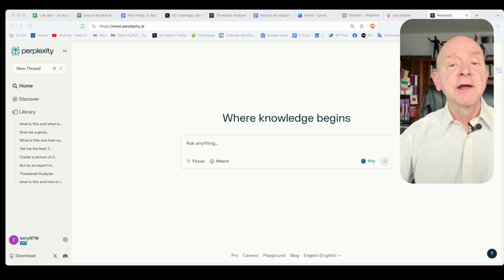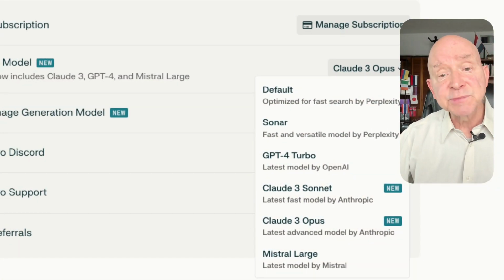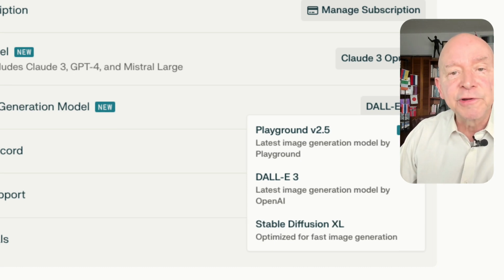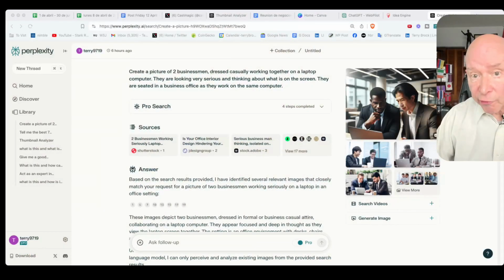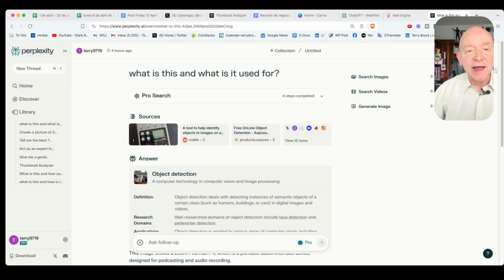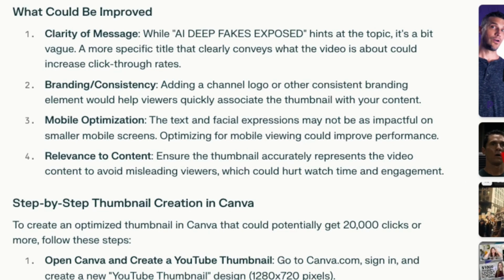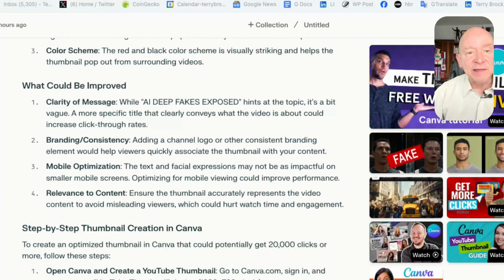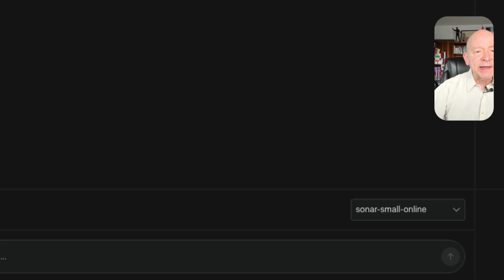Not Holding Back - Upgrade Or Not? - What you need to know about Perplexity Pro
Perplexity AI has a great free program. I've used it for a long time. They also have a paid program.  Is the upgrade worth it?

Welcome, you Stark Raving Entrepreneur,  to another exciting episode of Stark Raving Entrepreneurs. Today, we're peeling back the curtain on a tool that's sparking debate across the digital landscape: Perplexity. Whether you're a content veteran or a curious newbie, you're in for a treat.

I use this tool every week, almost every day. It is fabulous for searching and getting “better than Google” answers. I've looked at the free program but wondered if the upgrade is worth it.

In this episode you get me sharing what it was like when I switched from the free Perplexity plan to Perplexity Pro. Let’s find out if it is worth the upgrade.

You’ll get a tour of some of the features and real-world applications of Perplexity Pro. This is one you don’t want to miss.

So, rev up your entrepreneurial engines and tune in as I decode the complexities of Perplexity here on Stark Raving Entrepreneurs

ABOUT
We're Stark Raving  Entrepreneurs. We help you with the lifestyle of "Live and Let Live." Do whatever you want, but don't hurt others and don't take their stuff. We embrace what is called the "Non-Aggression Principle" (NAP).

For your convenience here are some time stamps of note-worthy content for this episode:
1. [00:00:00] - Introduction to the episode's focus on the research and creation tool Perplexity, with an intention to provide a user perspective on using the free and Pro versions for content creation.
2. [00:01:14] - Terry discusses the cost of Perplexity Pro and his experience transitioning from the free version to the Pro version, elaborating on the specifics of the subscription.
3. [00:02:50] - Terry dives into the features of Perplexity Pro, emphasizing the significance of choosing the right AI model for content creation, introducing Claude 3 and GPT 4, among others.
4. [00:05:16] - The discussion turns to image generation capabilities within Perplexity Pro, mentioning DALL E 3, Playground, and Stable Diffusion as significant models for text-to-image transformation.
5. [00:11:00] - Terry showcases a practical example of using Perplexity Pro's image generation feature to create a professional-looking image based on textual prompts.
6. [00:17:02] - Key differences between Perplexity and other AI tools like ChatGPT are outlined, highlighting Perplexity's strengths like sourcing references and focus enhancement for research.
7. [00:23:13] - Conclusion and final thoughts on the value of Perplexity Pro for serious content creators and businesses, along with a call to action for feedback from the audience.

Here are the ways to work with us here at Stark Raving Entrepreneurs:
👍 ARE YOU A CONTENT CREATOR?

MISSION
We're a channel devoted to those with an entrepreneurial spirit who believe in freedom and liberty. If you like the idea of living a voluntary life, not initiating force or coercion, and living life peacefully, abundantly, and making a lot of money, this is the place for you!

We look forward to hearing from you and getting your opinions and thoughts.

 Terry Brock & Gina Carr